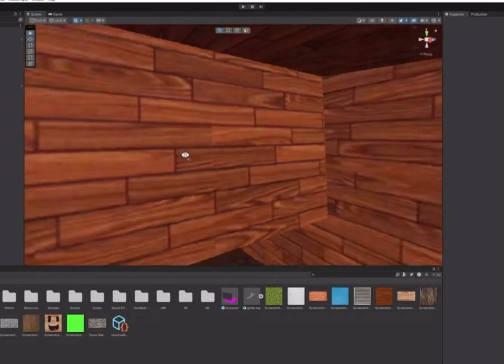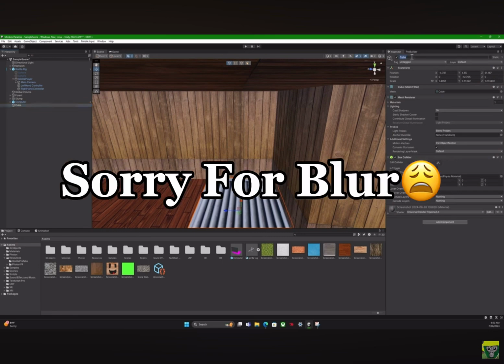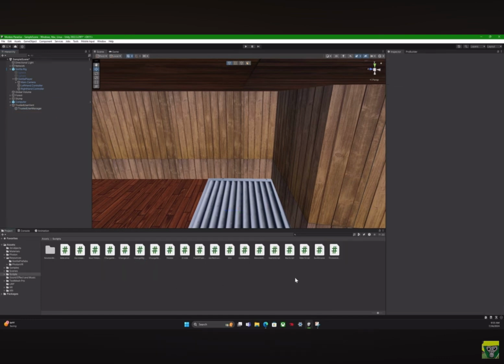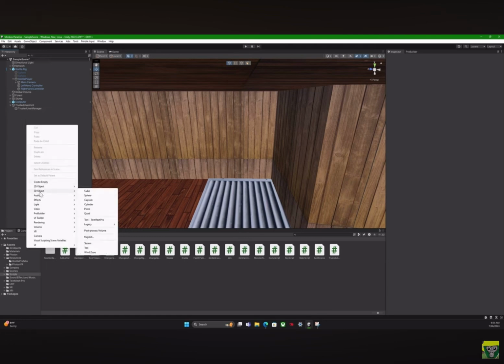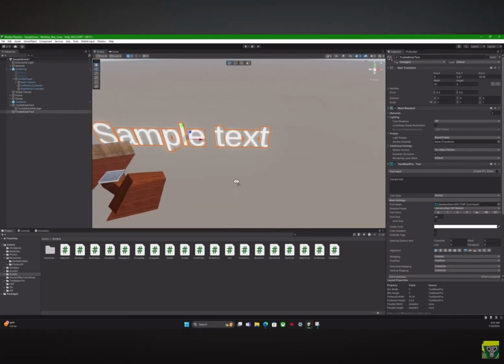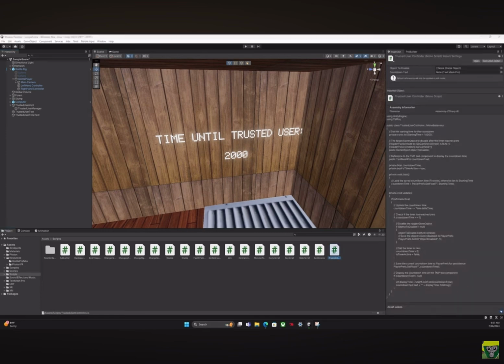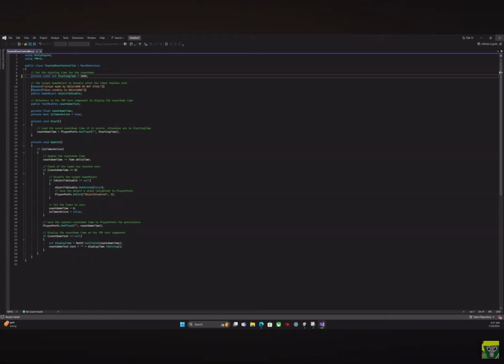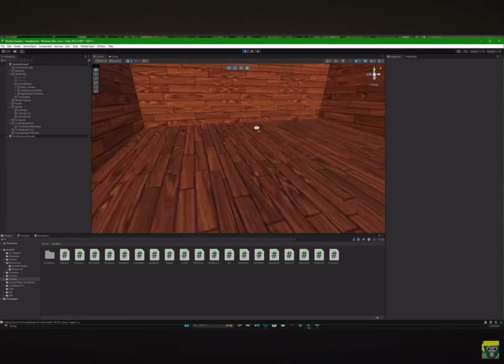How to Add Trusted User to your Gorilla tag fan game